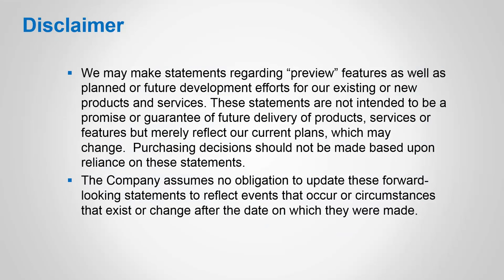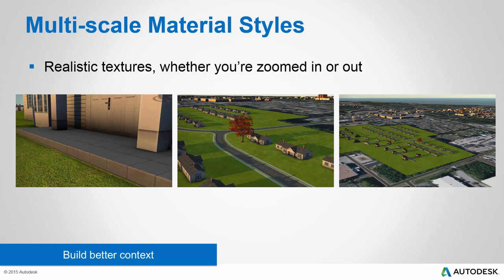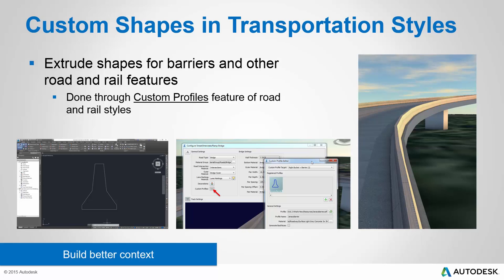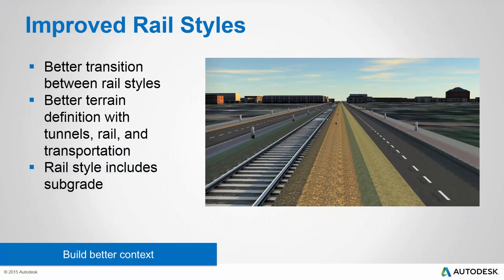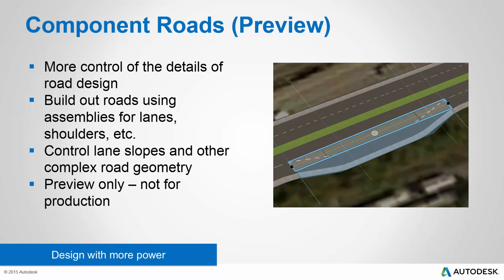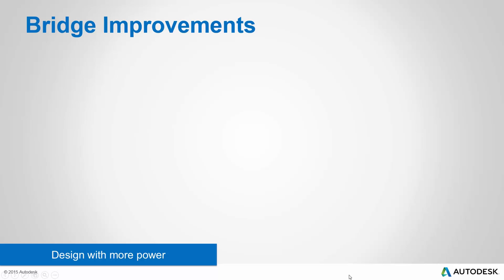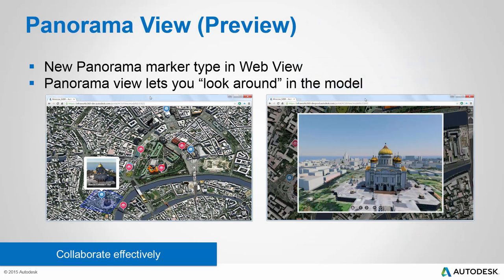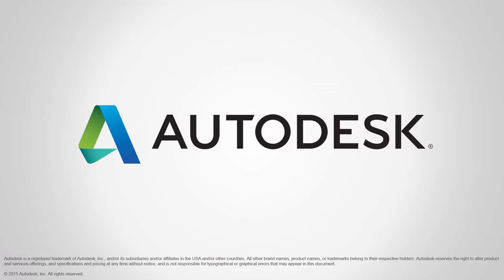InfraWorks 360 2015 Summer Update Overview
You wouldn't think a lot could happen since the last version but wait till you see what we've been up to

New sign-in experience
Multi-scale material styles
Custom extruded shapes in transportation styles
Rail style improvements
Roundabouts!!
Drainage improvements
Bridge improvements including detailed abutment design
Web and mobile improvements
How to get the latest update